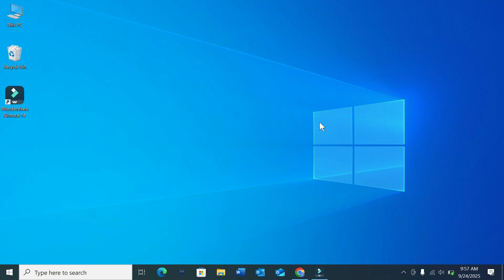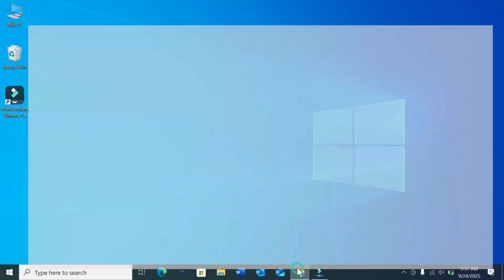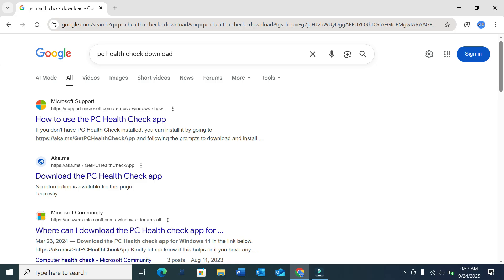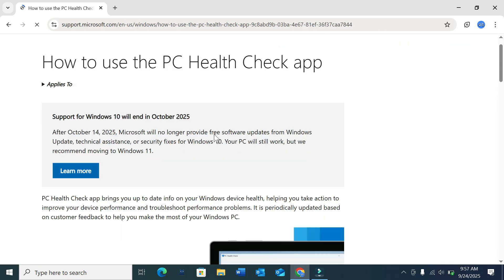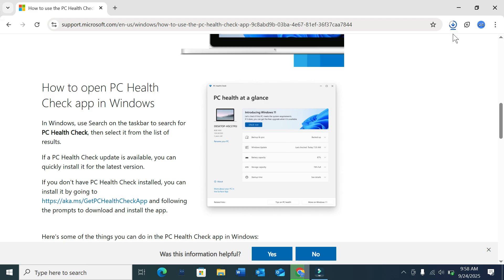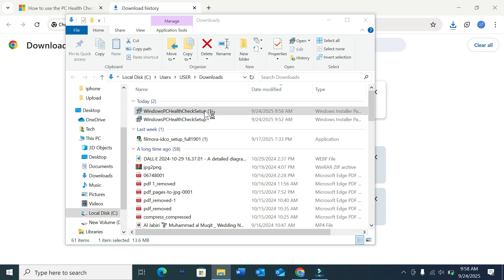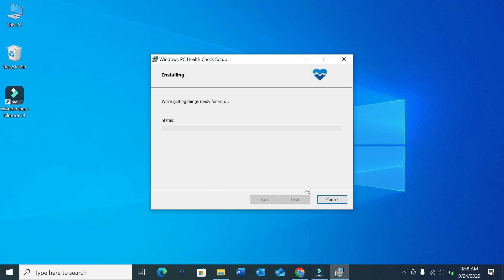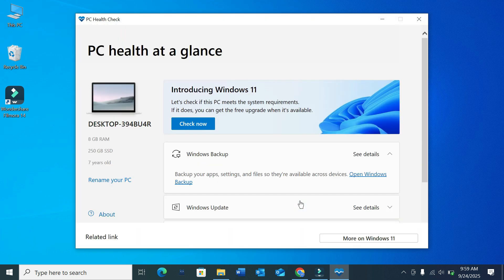How to Download & Install PC Health Check APP in Windows 10/11